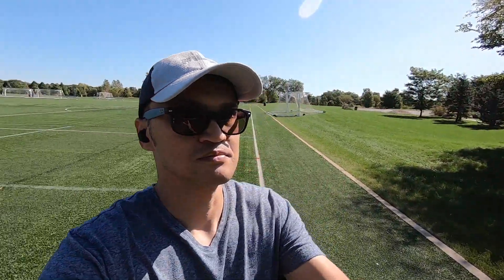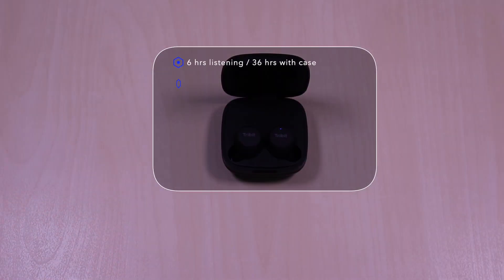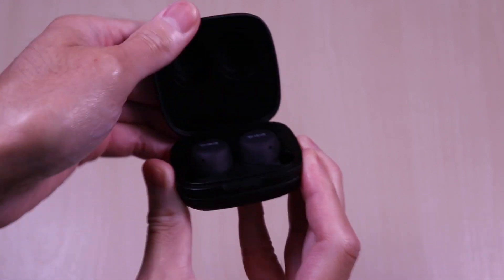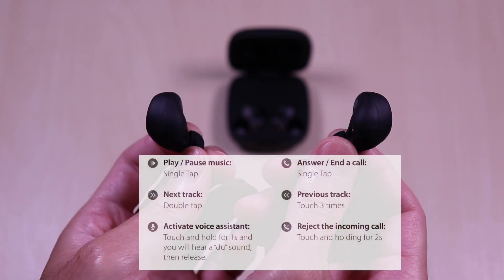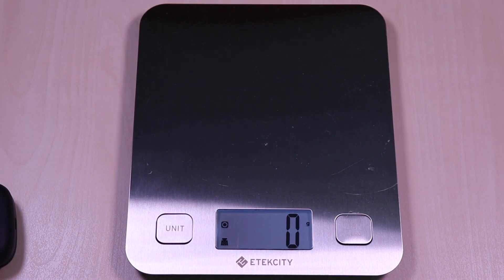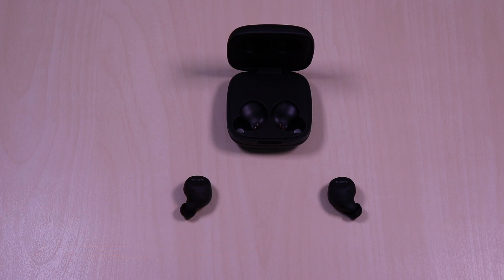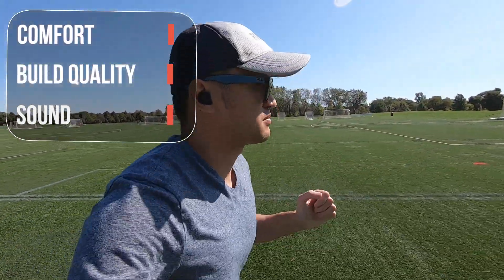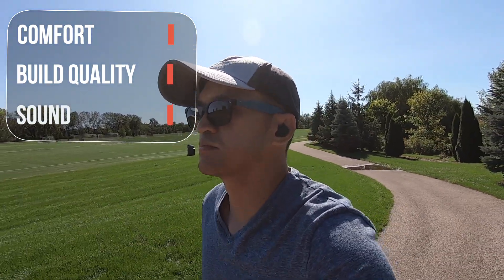Tribit FlyBuds Earbuds - Full Review (Music & Mic Samples)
This video is the unboxing & review of the Tribit FlyBuds true wireless earbuds. I'll go over specs, features, provide music & mic samples, then give my thoughts.

Tribit FlyBuds